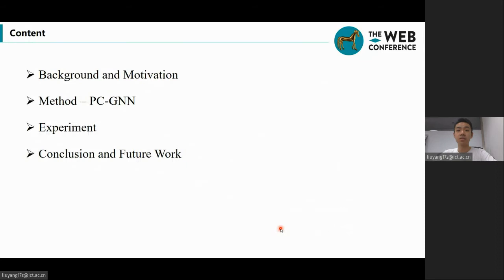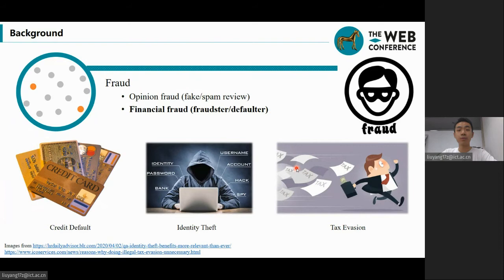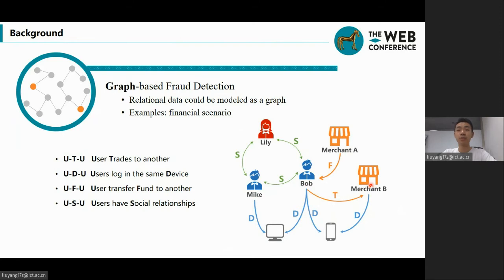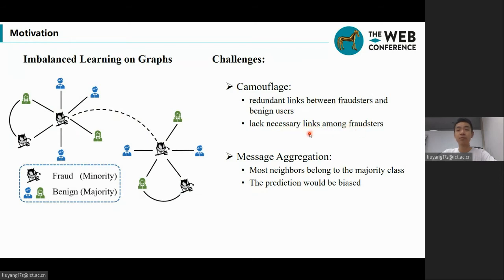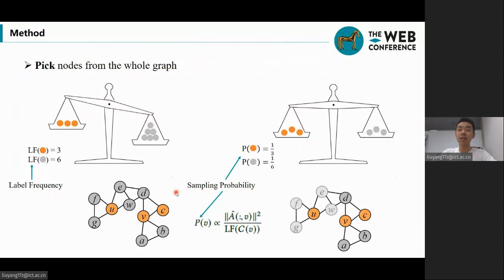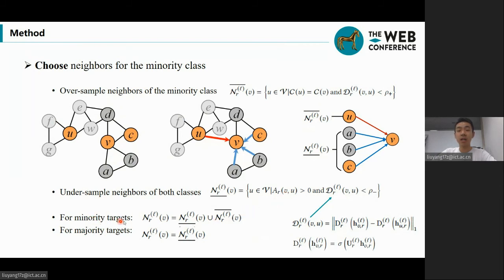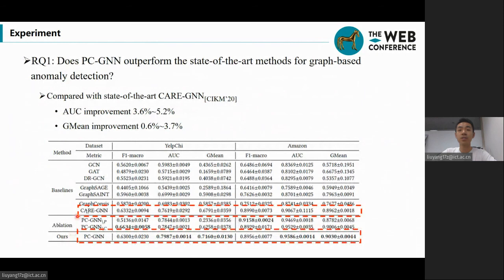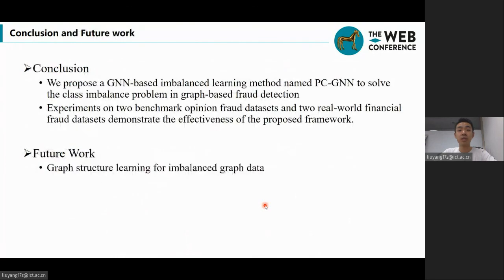Pick and Choose: A GNN-based Imbalanced Learning Approach for Fraud Detection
Authors: Yang Liu: Institute of Computing Technology,   Chinese Academy of Sciences,  University of Chinese Academy of Sciences; Xiang Ao: Institute of Computing Technology,   Chinese Academy of Sciences,  University of Chinese Academy of Sciences; Zidi Qin: Institute of Computing Technology,   Chinese Academy of Sciences,  University of Chinese Academy of Sciences; Jianfeng Chi: Alibaba Group; Jinghua Feng: Alibaba Group; Hao Yang: Alibaba Group; Qing He: Institute of Computing Technology,   CAS,  University of Chinese Academy of Sciences